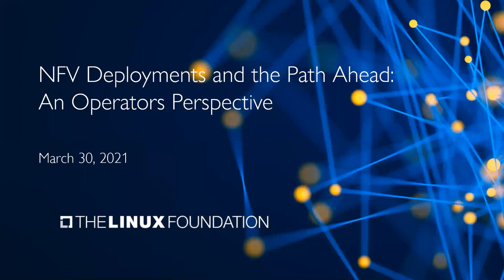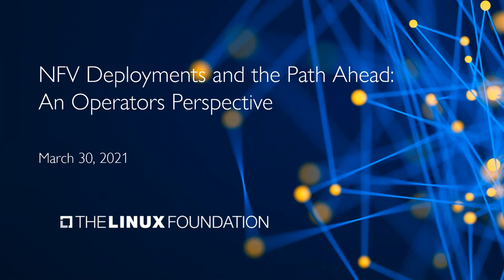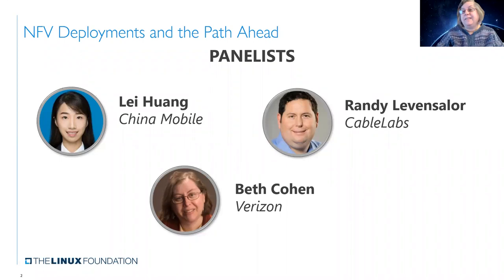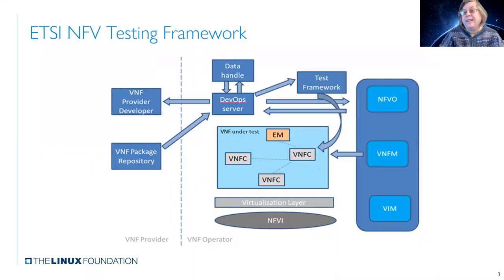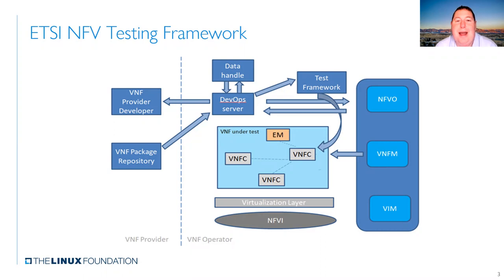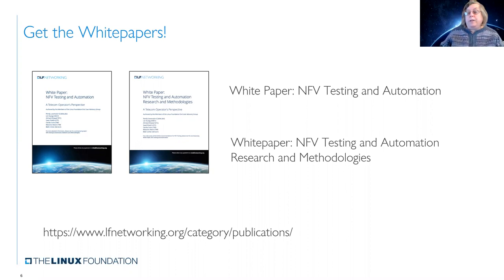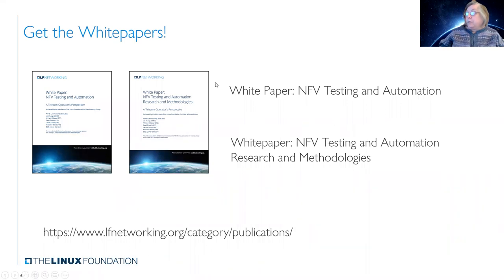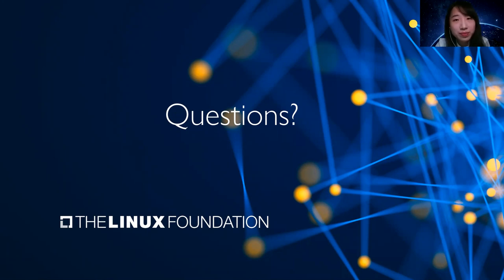LFN Webinar: NFV Deployments and the Path Ahead: An Operator Perspective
With the drive to deploy 5G, network slicing, and the dramatic changes in network service delivery due to the global pandemic, 2020 was the year that many carriers started large NFV deployments; indicating the continuing maturation and acceptance of virtualized networking workloads, NFV architectures, and cloud infrastructures in general. As these deployments ramp up and expand, it is time to focus on tools needed for deployment in a common, shared, programmable, and automated manner. There remain significant challenges, however, to achieving this vision.

The LFN End User Advisory Group (EUAG) is publishing an NFV Testing and Automation White Paper to illustrate key insights on the state of NFV automated testing, current gaps, and industry recommendations. In this webinar, industry experts from the EUAG: Beth Cohen, Verizon; Lei Huang, China Mobile; and Randy Levensalor, CableLabs will discuss the white paper key findings and answer questions.